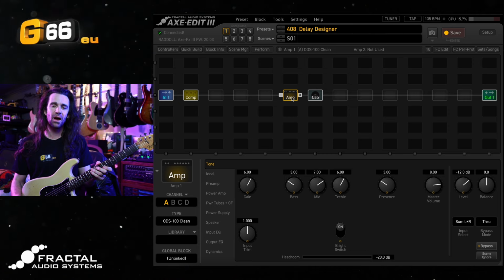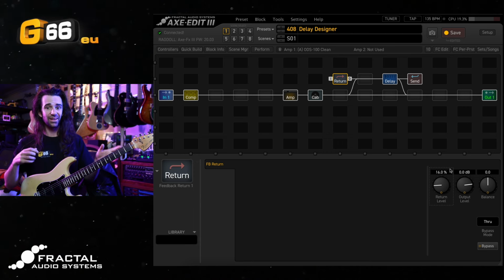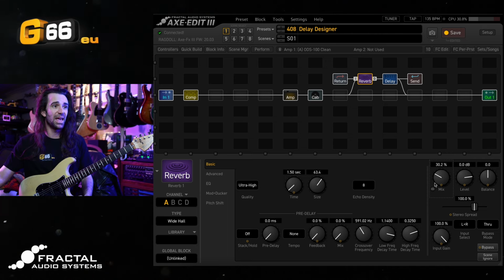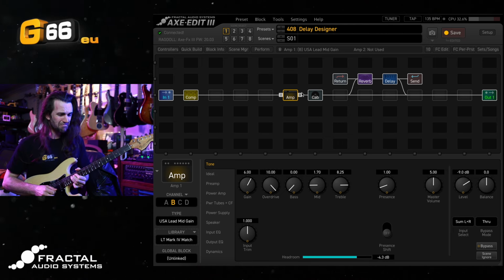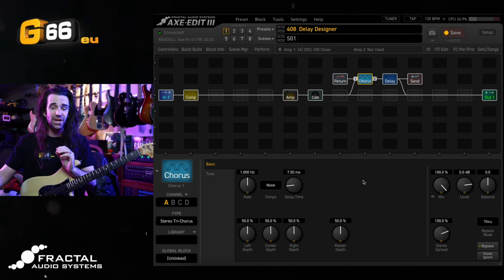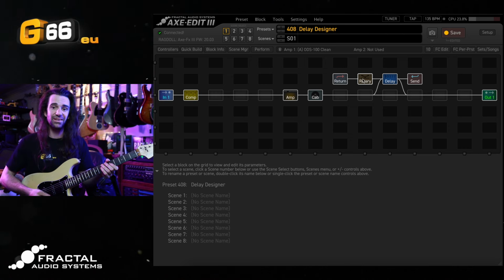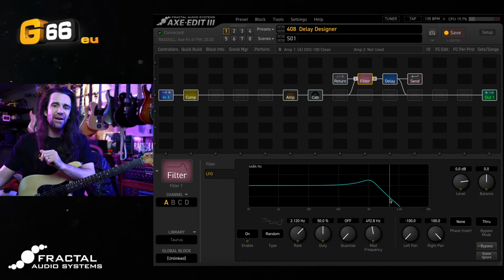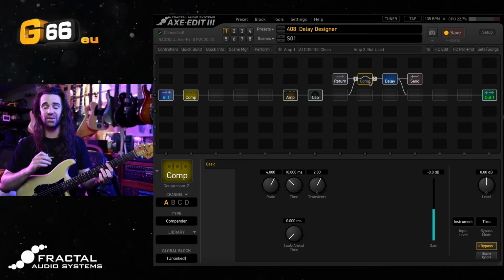Place Effects on Your Delay Repeats! Tuesday Tone Tip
@LeonTodd uses the highly flexible Fractal routing grid along with the feedback send and return blocks to build delays like you've never heard before!

0:00 Delay trick with feedback send
2:36 Reverb with a long pre-delay
4:08 Delays up front, reverb as a wash
6:09 Chorus on every delay tap
8:40 Stereo pitch detune in the delay
10:19 Filter workflow in the FM3 delay